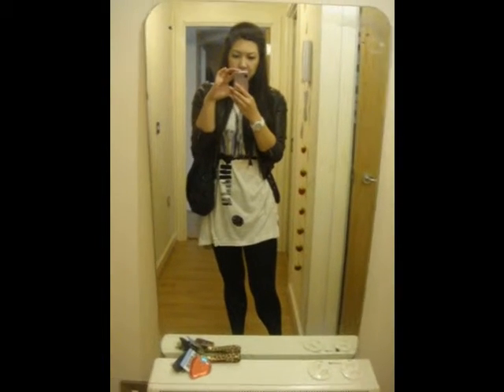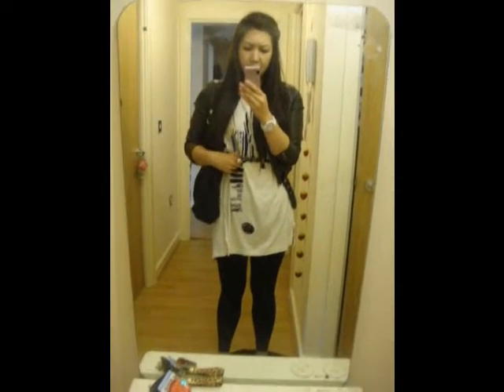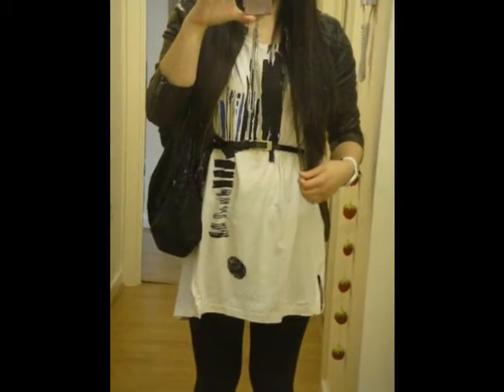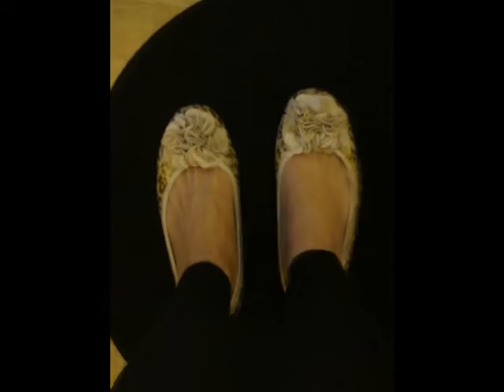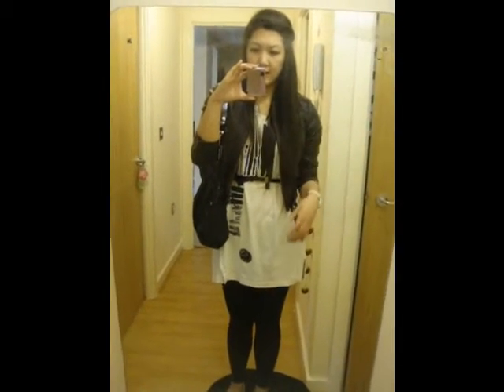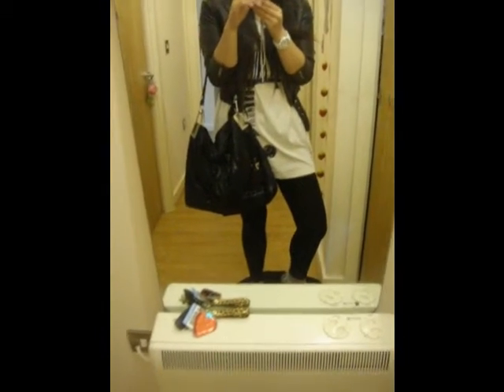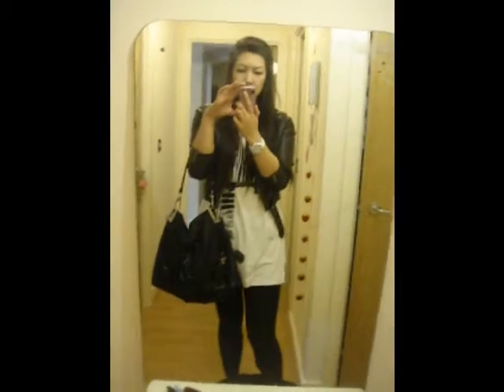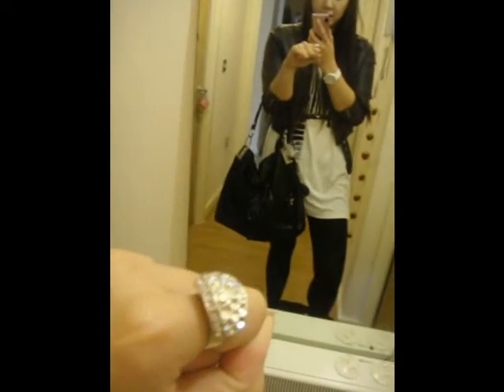OOTD 19 07 11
I do not work for any of these companies and do not get paid for making this video for any companies I mention. It is all in my most honest opinion.